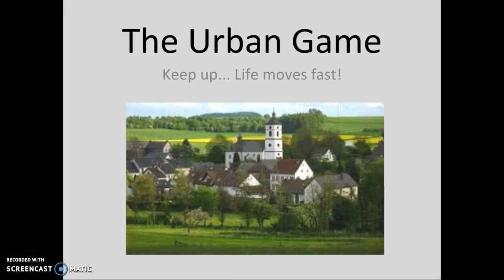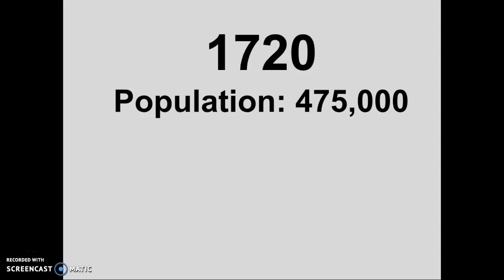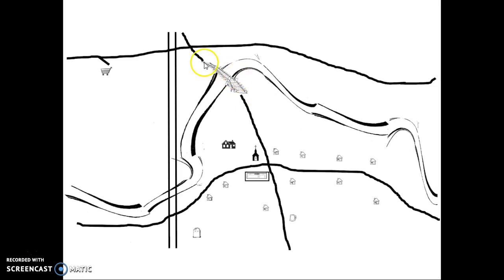Urban Game Introduction